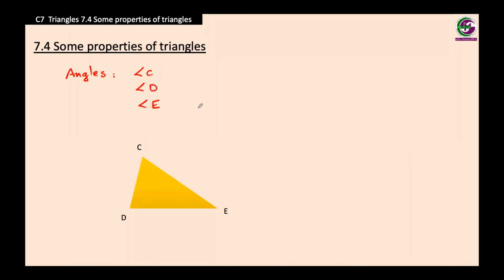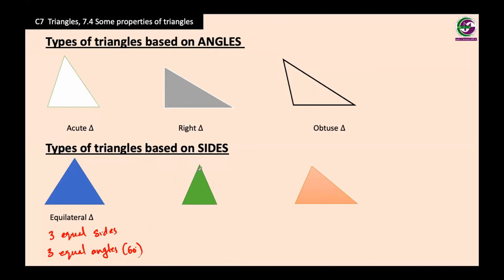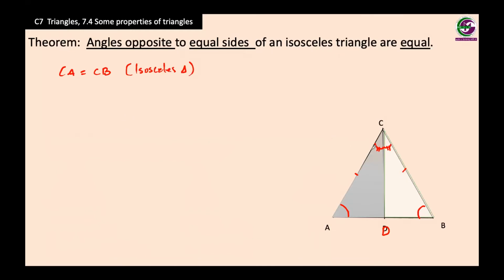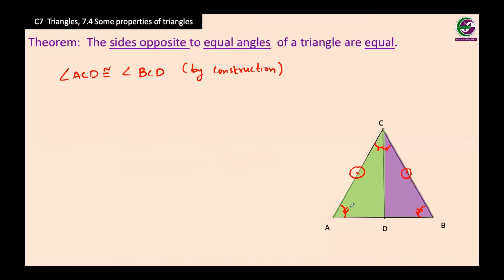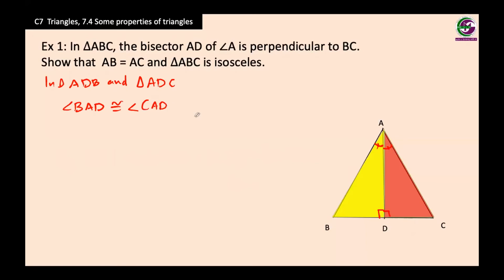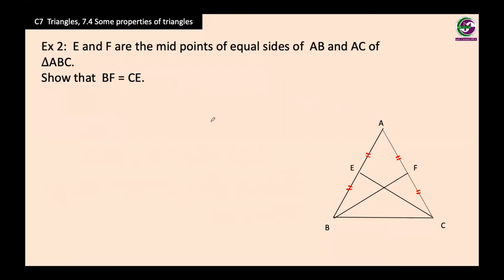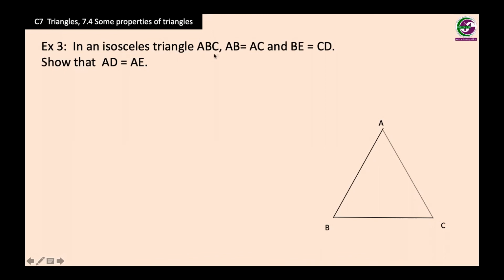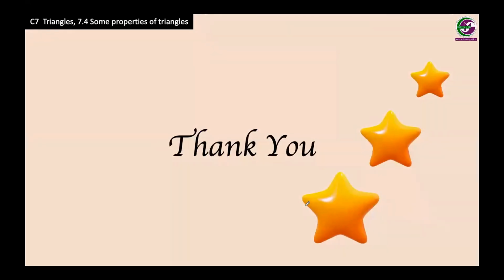Triangles| CBSE(NCERT) Class 9 | Properties of isoscelesTriangles|P 34| me.u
Properties of triangles related to isosceles triangles are included in this video with theorem and examples. Apply the isosceles triangle property to to find missing angles or sides of a triangle.